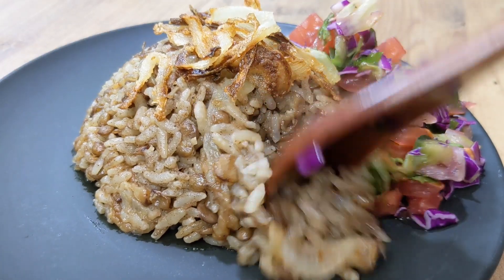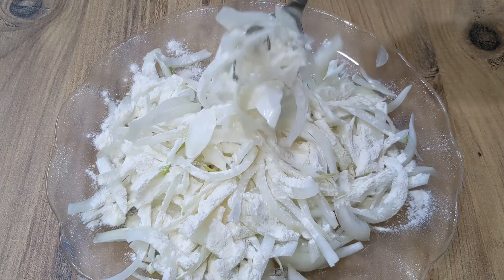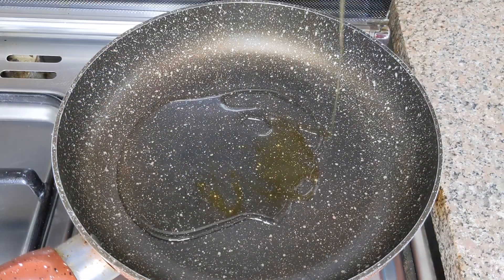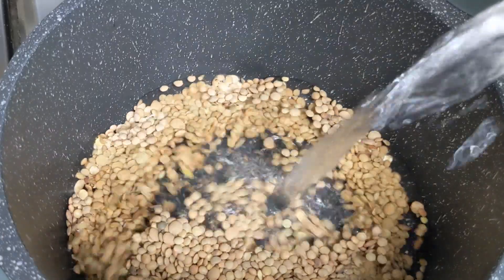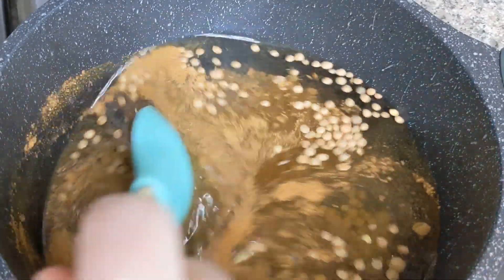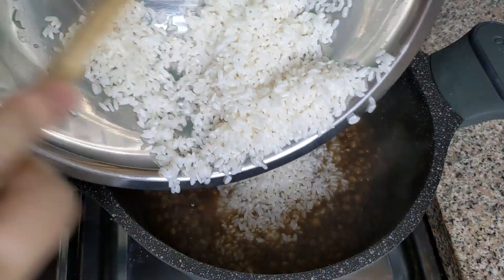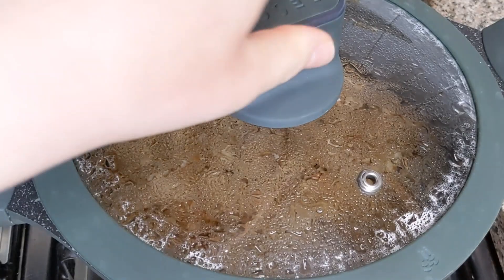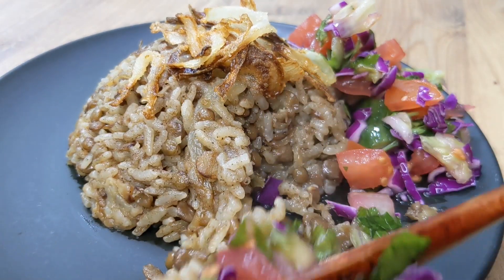Mujadara~ vegan meal lentil and rice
Mujadara, Lentils and Rice with Caramelized Onions
so easy to make, it takes only 30 minutes to make and it's so nutricious.